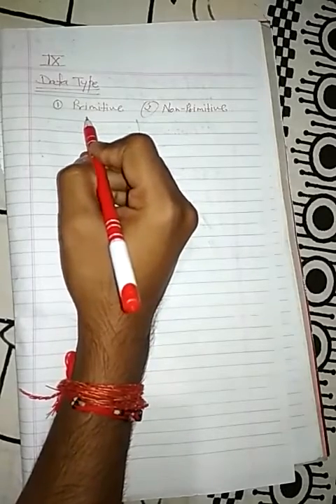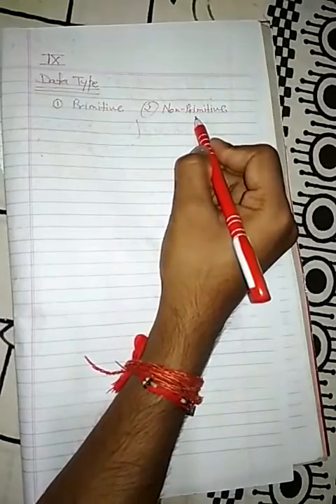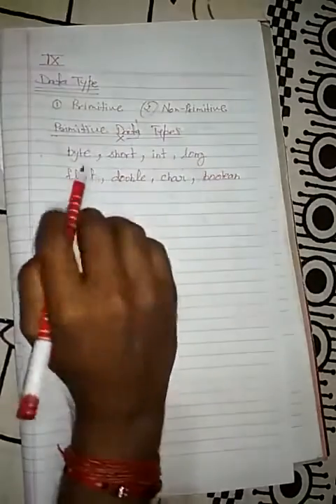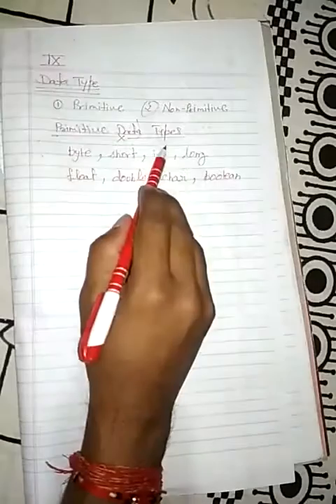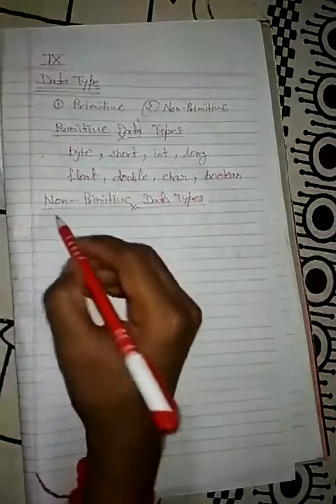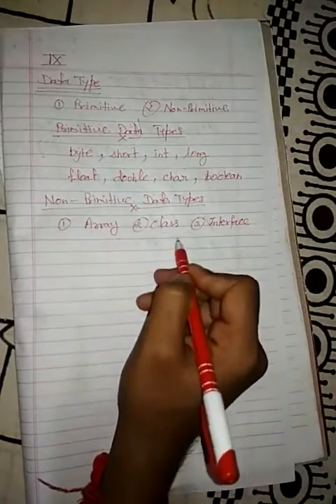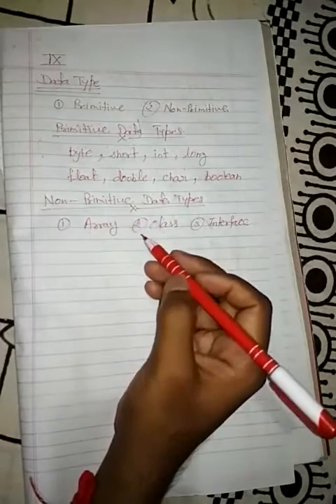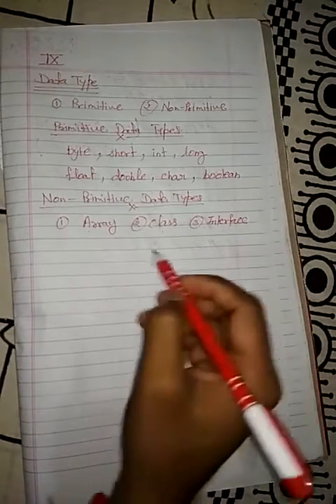Class IX Computer Application Data Type 2 2